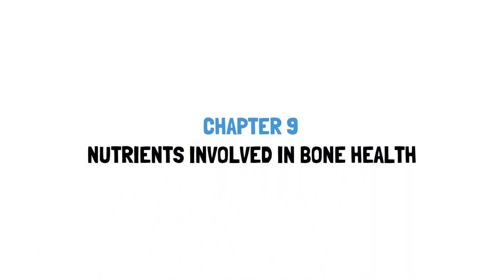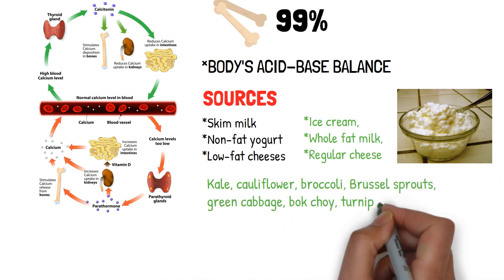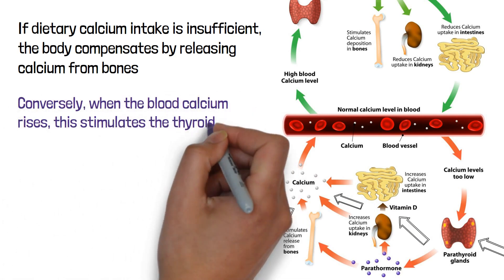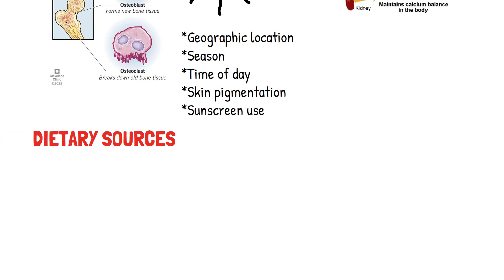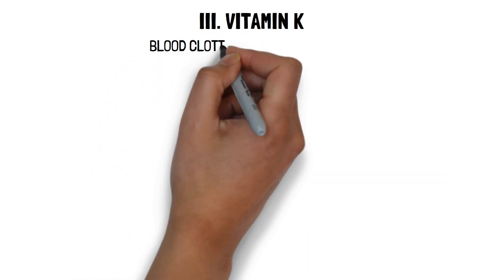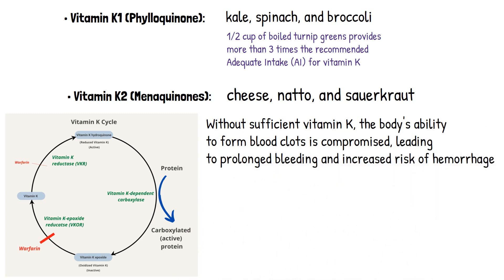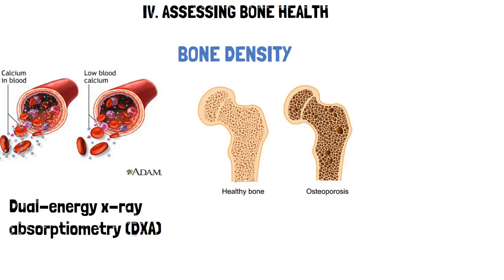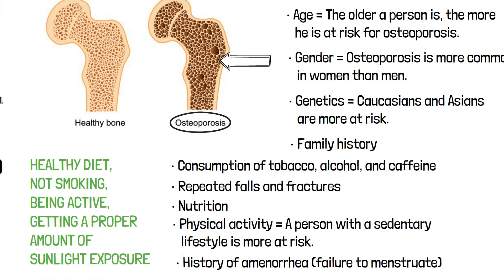SCI-101 Module 9: Bone Health